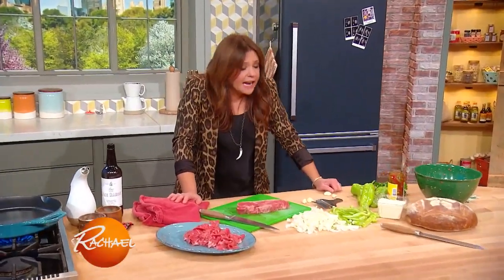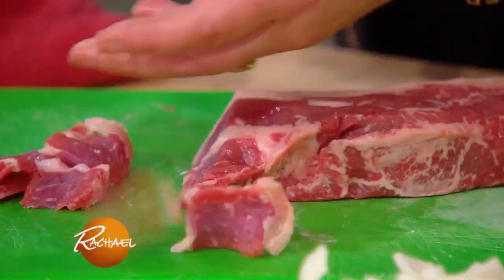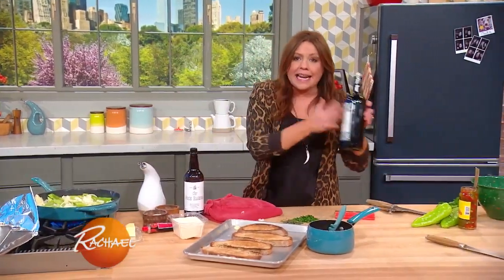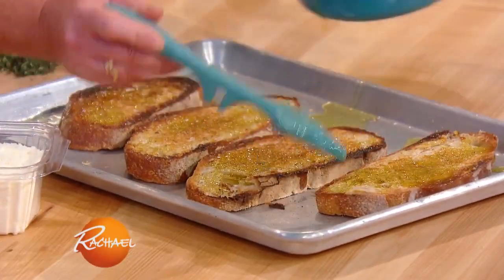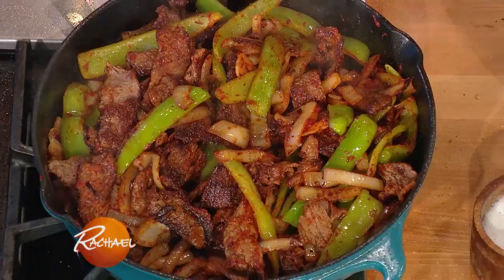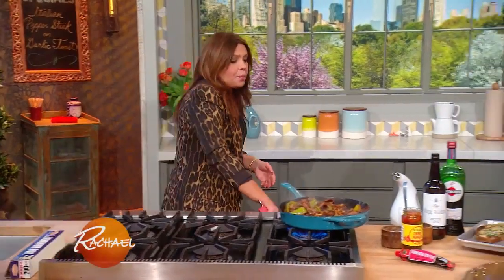Italian Pepper Steak on Garlic Toast | Rachael Ray Show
Rachael demos an easy trick for slicing steaks up thin, then tosses together peppers, onions and seasonings for a delicious knife-and-fork meal over toast.